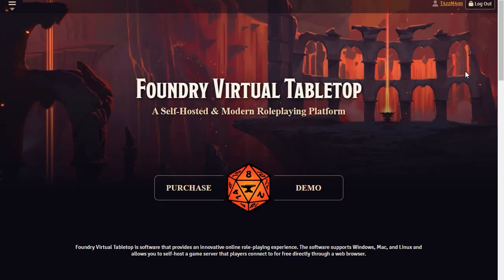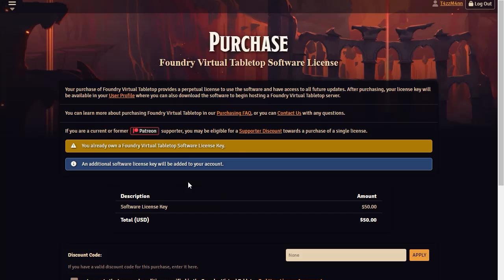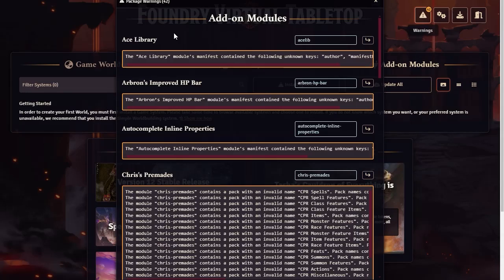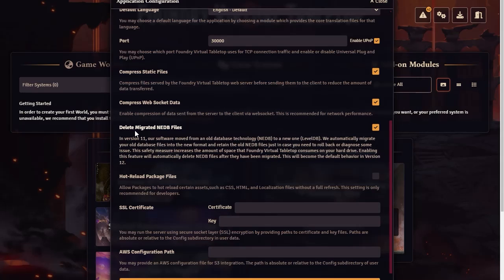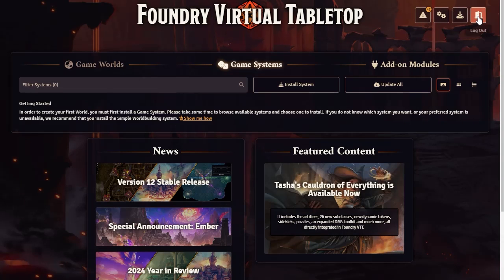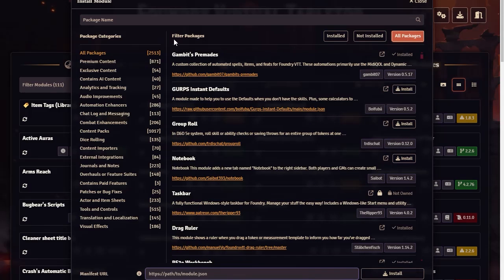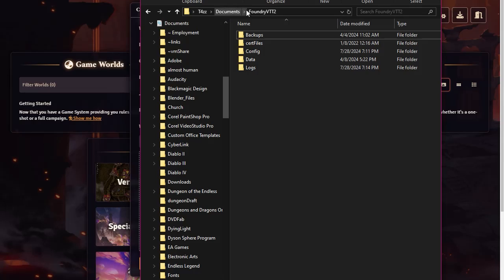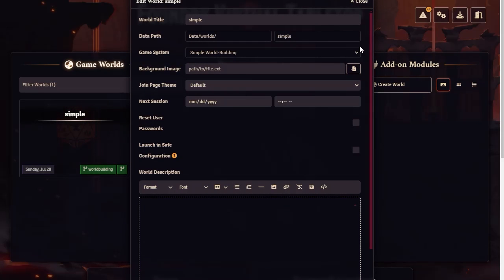Foundry VTT V12 (Core) From the Ground Up ~ E001 ~ Installing and Configuring